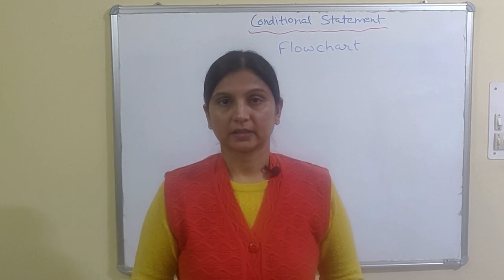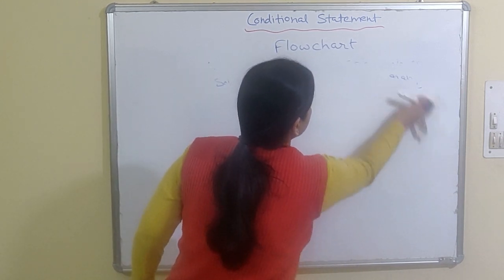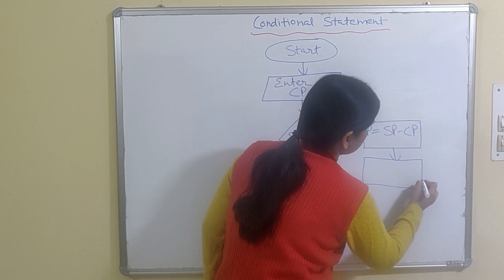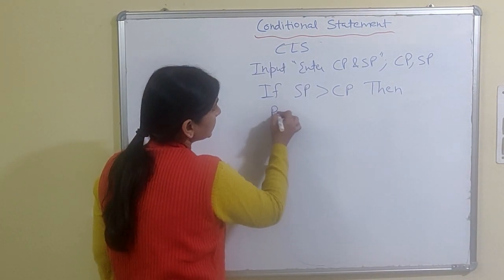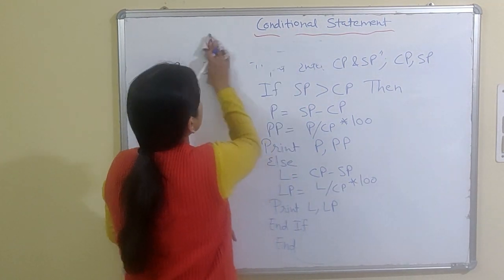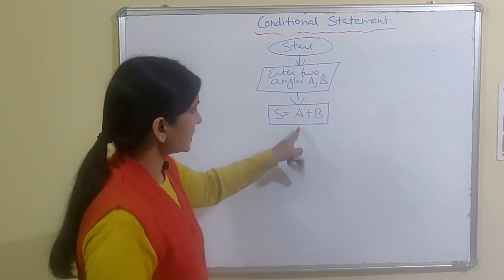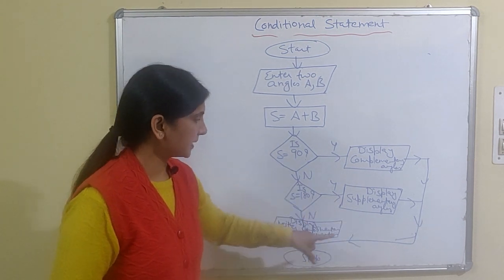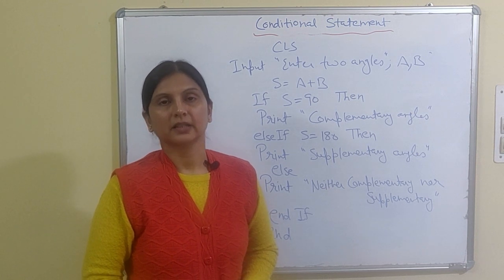Flowcharts and Programs using Conditional Statement in Qbasic